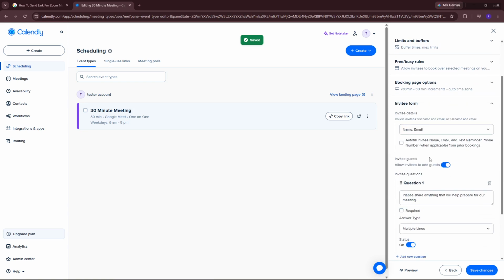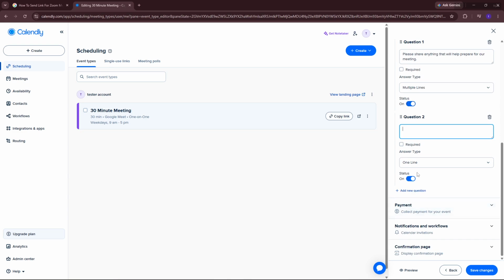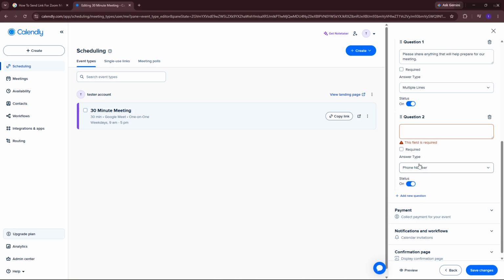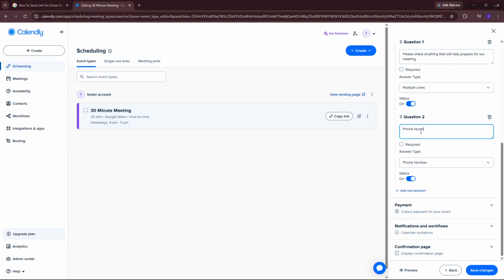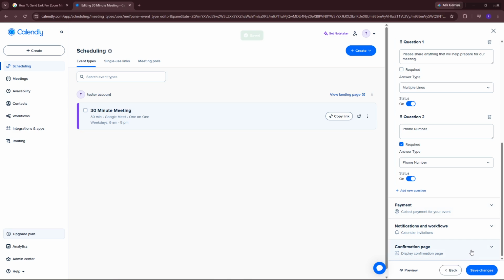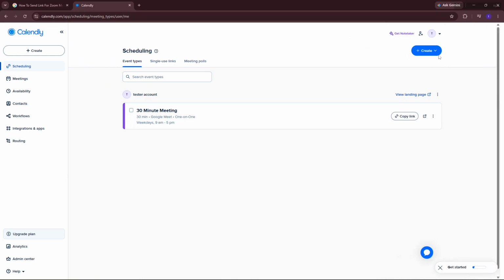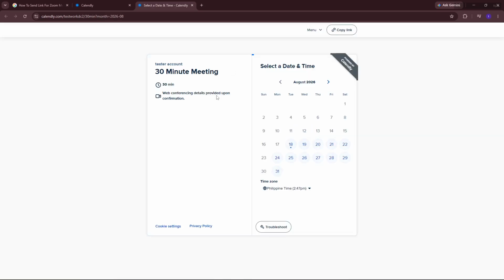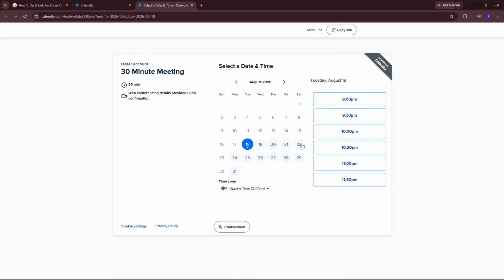How To Add Phone Number In Calendly [Ultimate Guide]